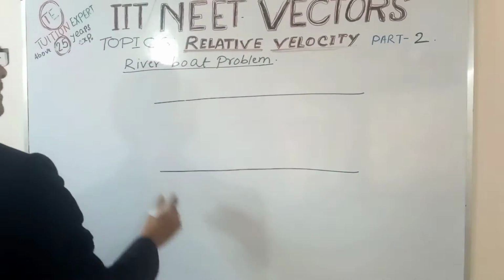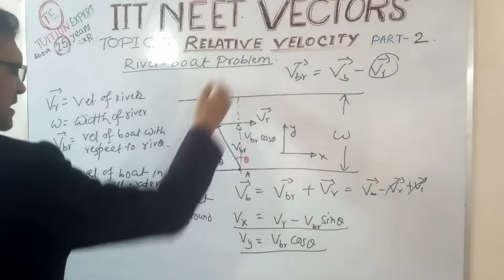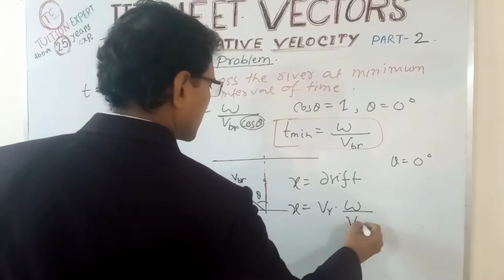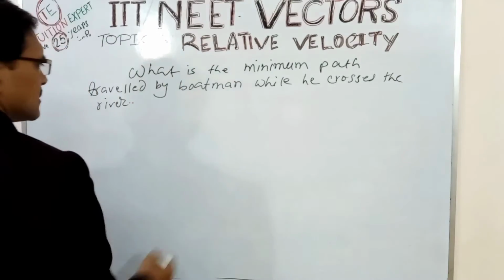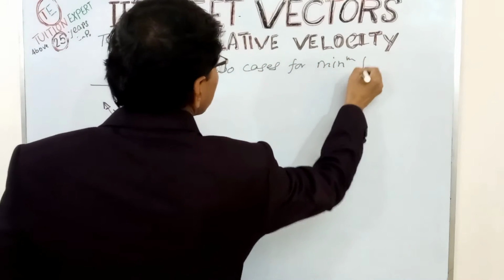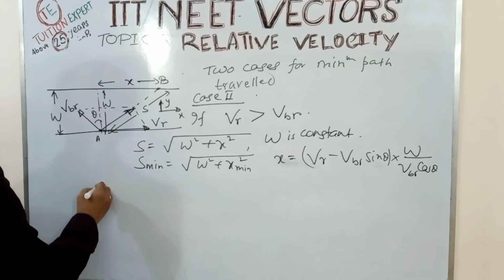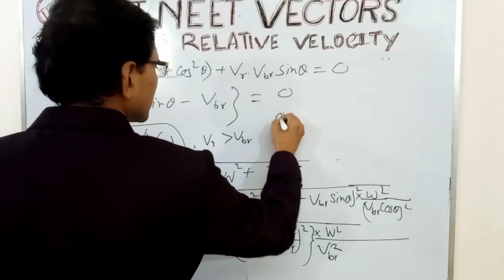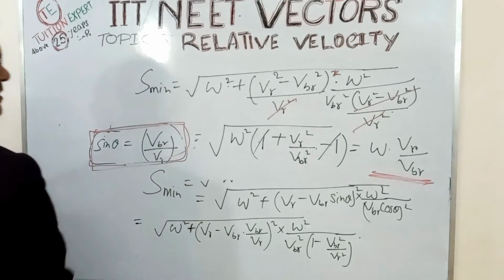IIT/NEET -Vector. Relative velocity.river boat problem.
Hi I am Arun sir. Physics for Neet, class,iit.

..iit/neet vector.vector physics.iitjee physics.